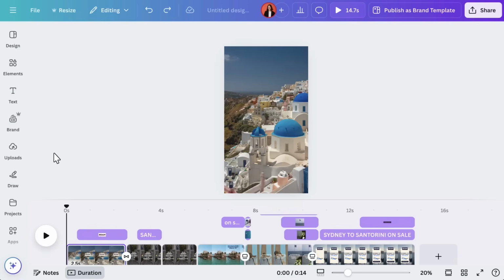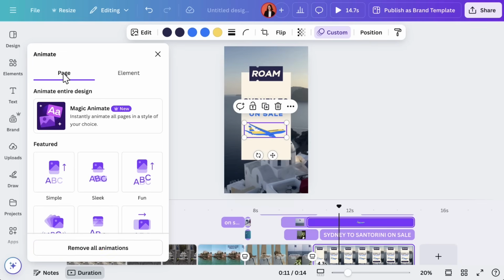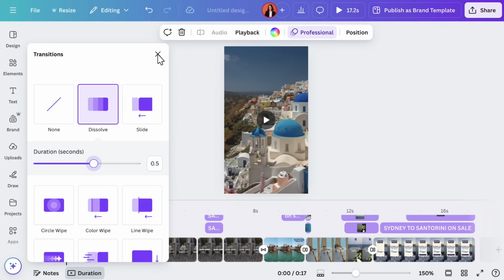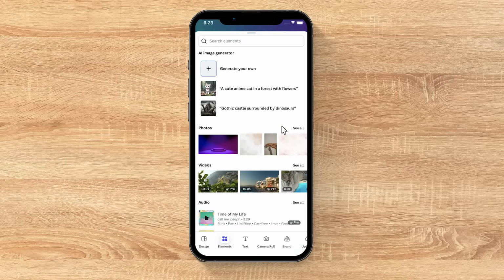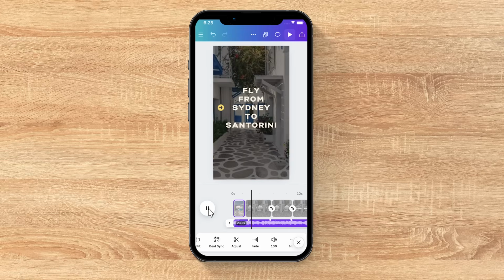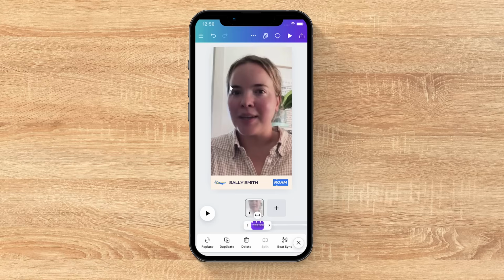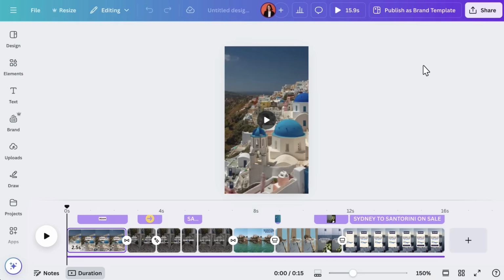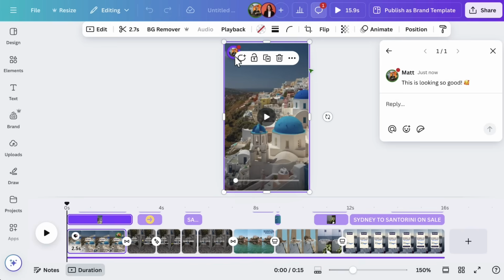Advanced social video: Elevate your videos to the next level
Social video is becoming the norm with your visuals often being the deciding factor for your customers, convincing them to take the next step with you. In this video, we’ll explore more of Canva's video editor and the simple tools and techniques you can use to take your motion marketing to the next level.

This video is part of the Marketing with Canva certification course. Watch all the videos and get certified

00:21 Engage with easy video animations
02:10 Add seamless transitions
03:17 Advanced Match & Move techniques
03:49 Include music and Beat Sync
05:22 Improve video audio with the Enhance Voice tool
06:37 Utilize Highlights to create hype reels
07:36 Share and collaborate on videos with ease